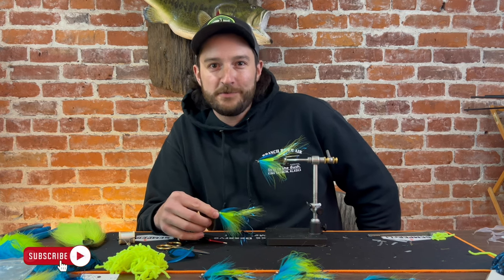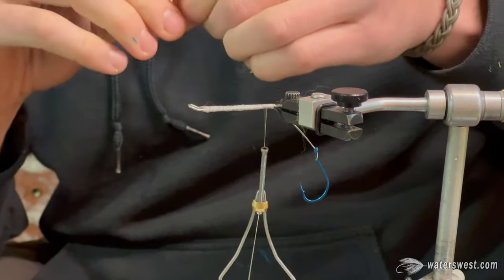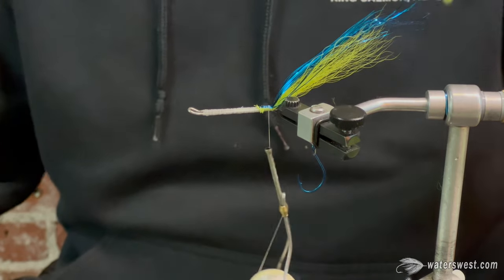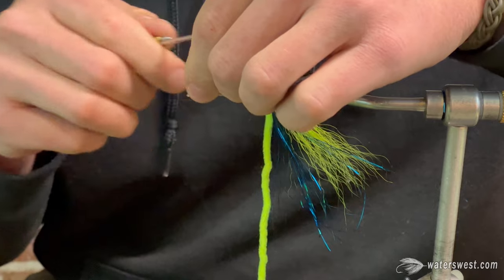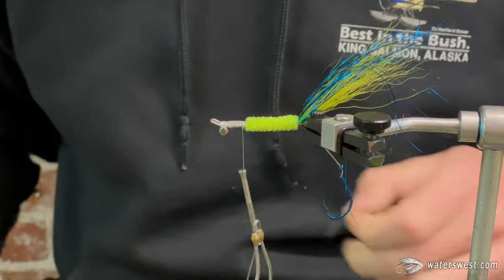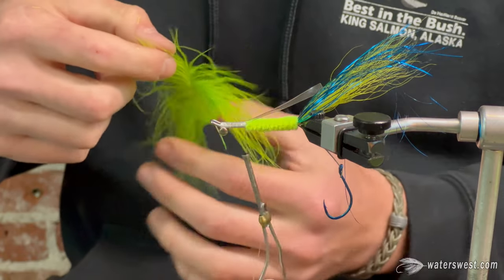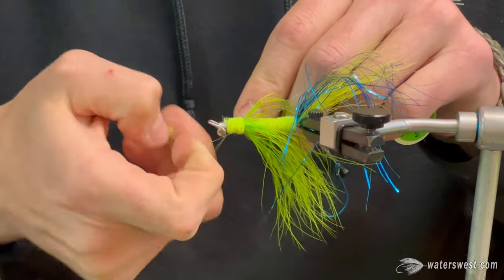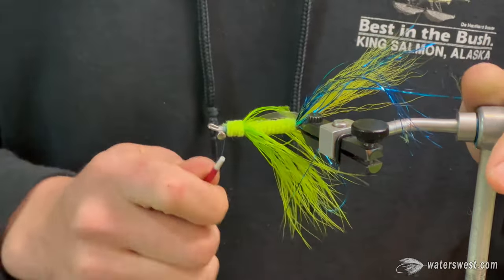Tying Bjorn’s Flashtail Stinger Prawn - Chinook Special!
The Flashtail Stinger Prawn revolutionized swinging flies for King salmon all allong the Northwest Coast from Oregon to Alaska and everywhere in between.

Developed by Bjorn Beech in the 1980’s, this pattern is responsible for catching 37 species of fish, from Spring Chinook in Alaska, all the way to Snakeheads in Malaysia.

Big, loud, and wiggly is the name of the game here.